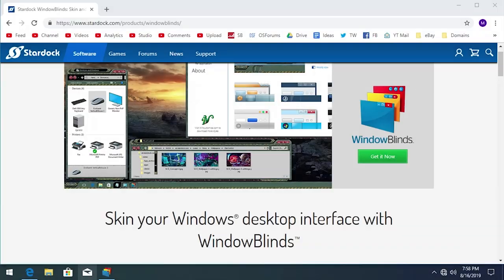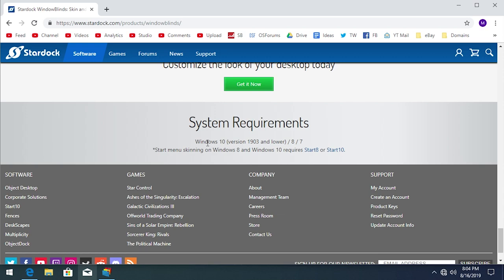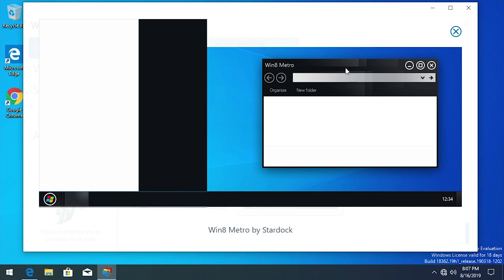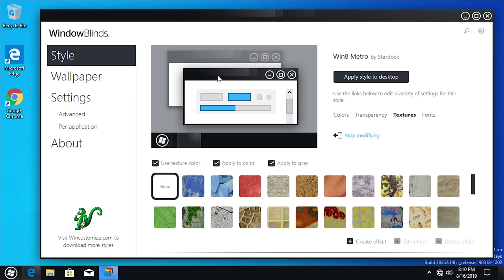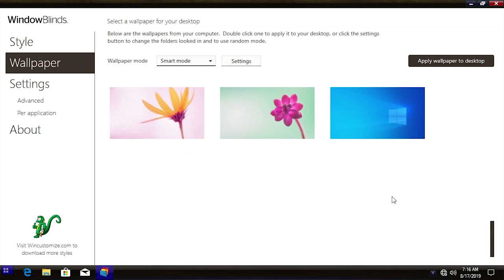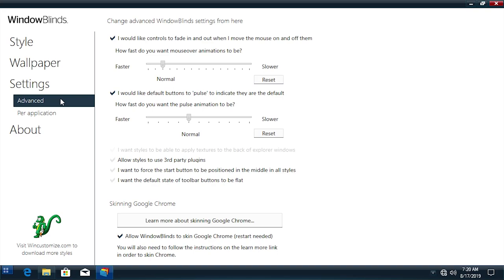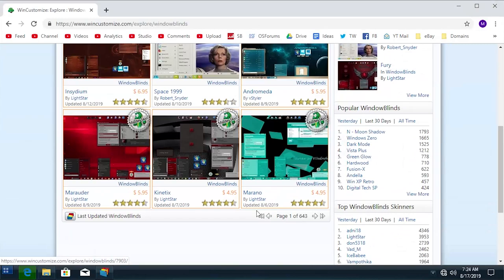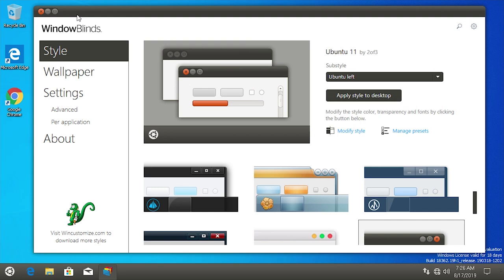WindowBlinds - A Complete Customization Tool for Windows! (Overview & Demo)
In today's video, we're going to be taking a look at Stardock's WindowBlinds. This program allows you to easily customize multiple aspects of your Windows installation and make it your own!